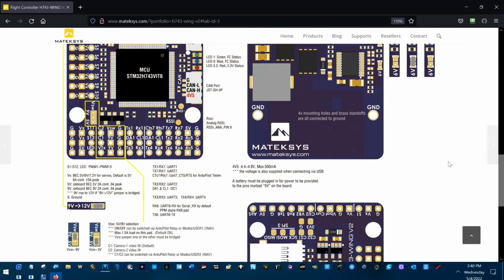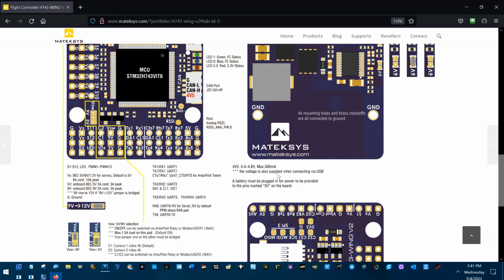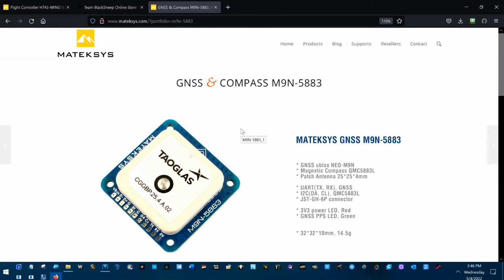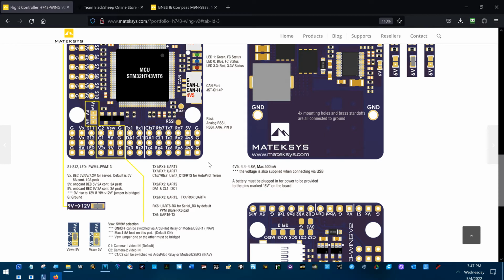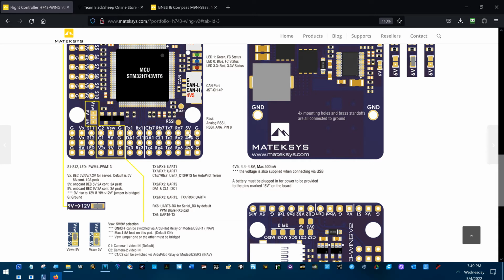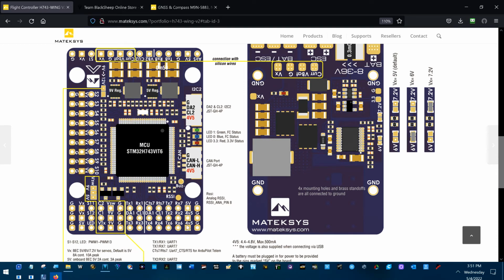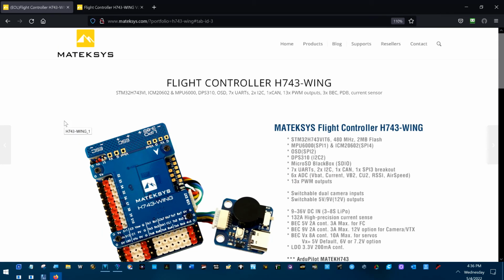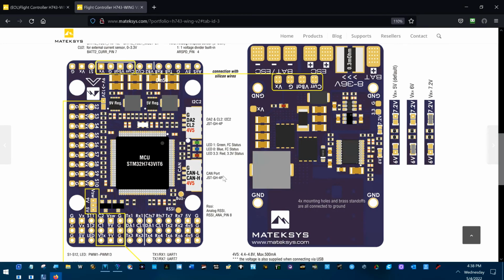Notes On TBS Nano RX Pro 1 of 2 Power